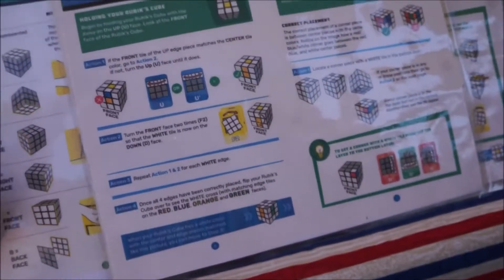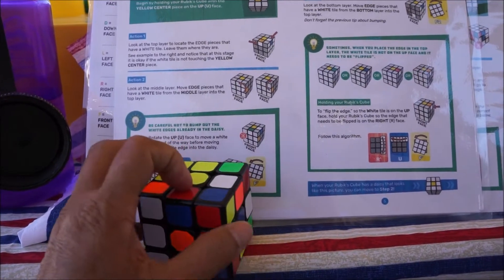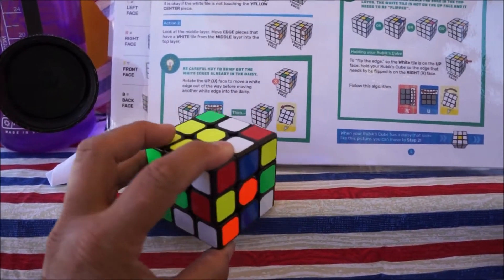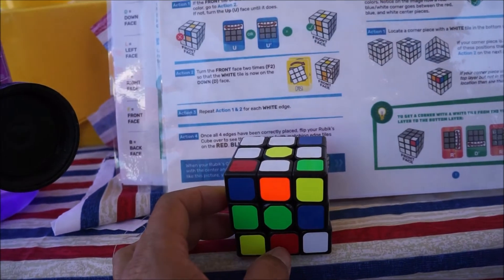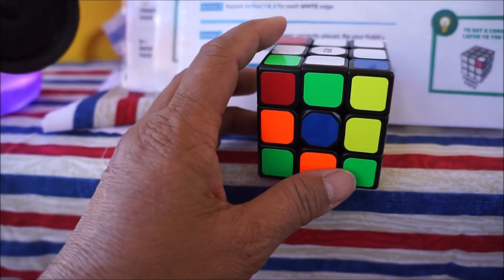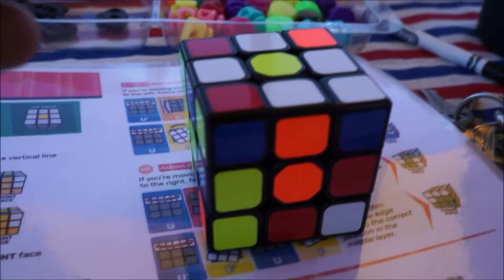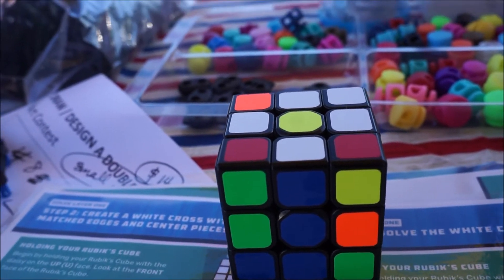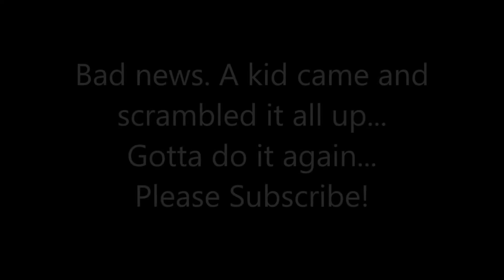Working on solving the Rubik's Cube... Daisy and white cross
Steps 1 and 2 of solving the Rubik's Cube.

The week after this video was taken, a kid came and scrambled it all up again. Back to the drawing board.